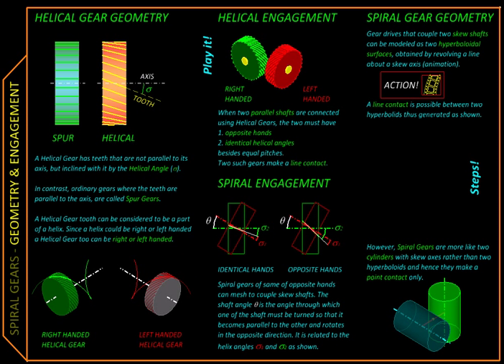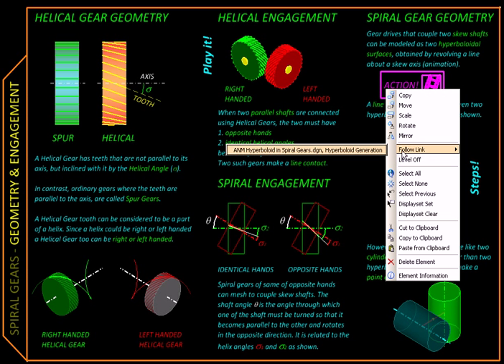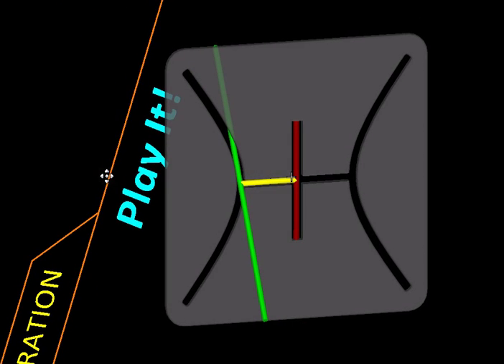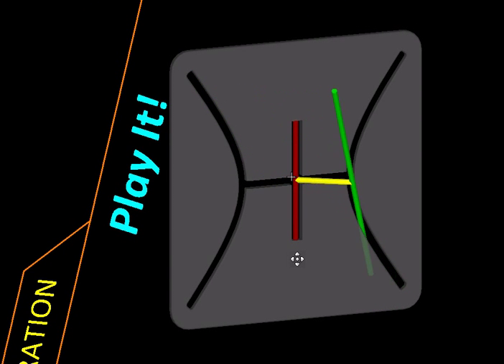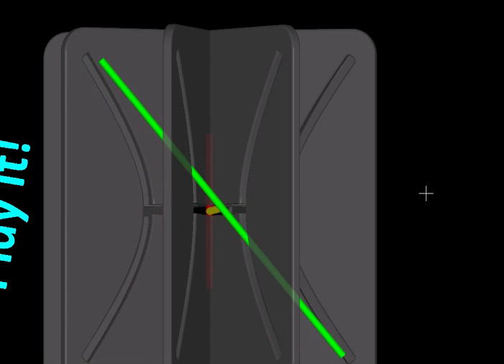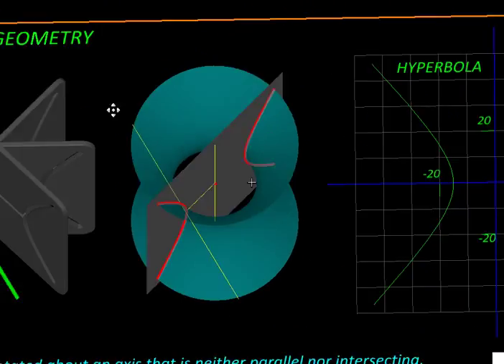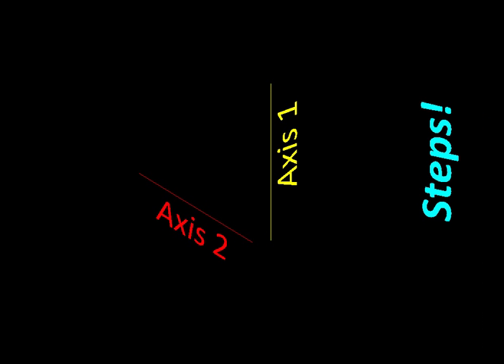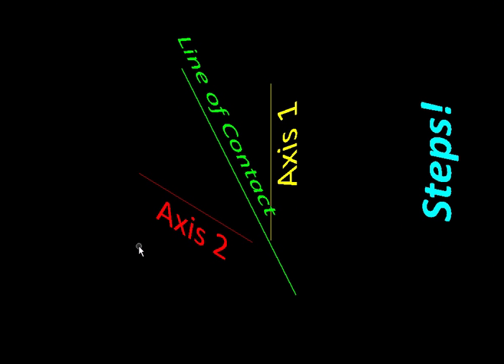Kinematics Ch06J Spiral Gear Geometry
This video shows how the geometry of spiral gears allows connecting two skew shafts using curved, hyperboloidal surfaces and yet achieve a line contact. An intuitive, geometric proof of such contact is also presented.

0:10 Gears types connecting parallel, intersecting and skew shafts
0:48 Spiral gear generation set up
1:30 ANIMATION
1:50 ANIMATION adding more section plates
2:14 Surface of revolution
2:30 Hyperboloid
3:00 Proof of line contact